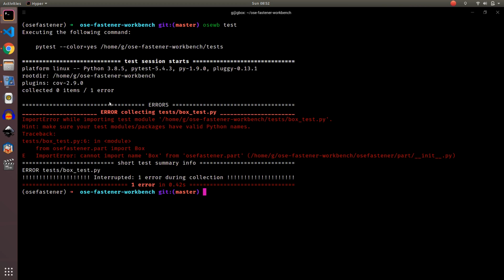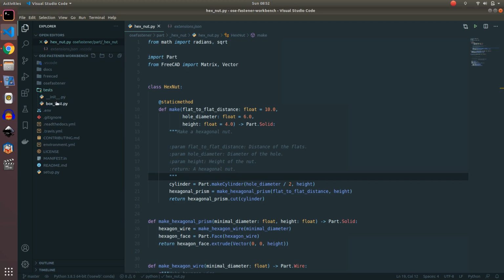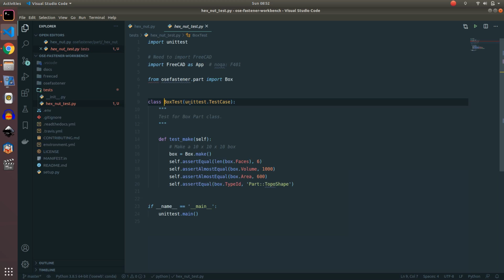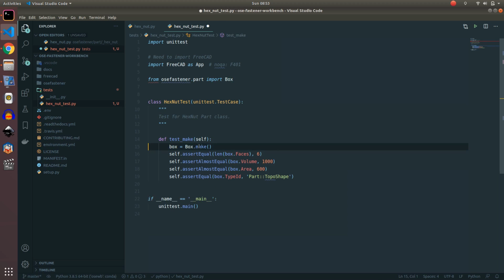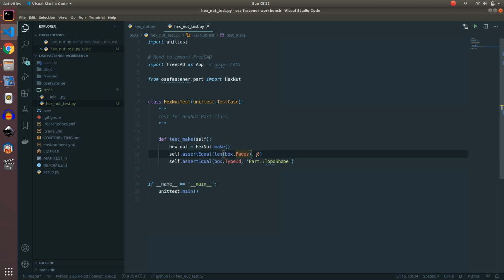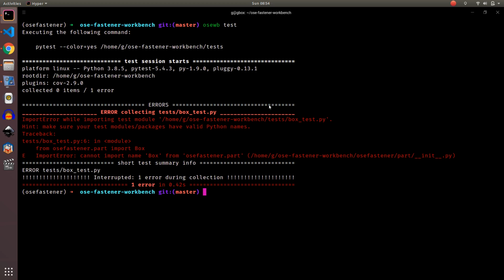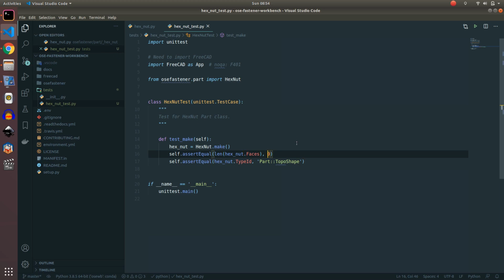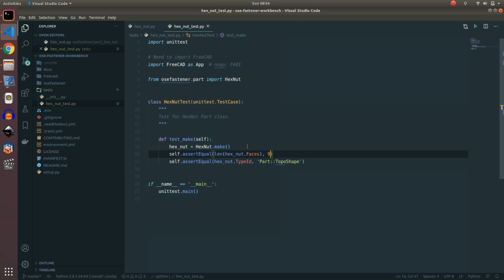OSE Workbench Platform: Hex Nut Unit Test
Covers updating our "box test" for the hex nut part we've been working on.